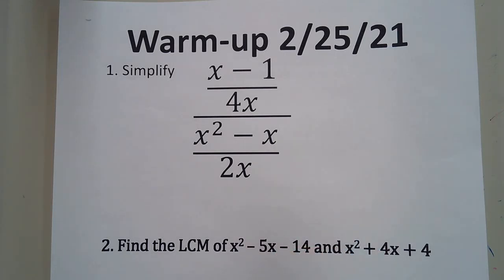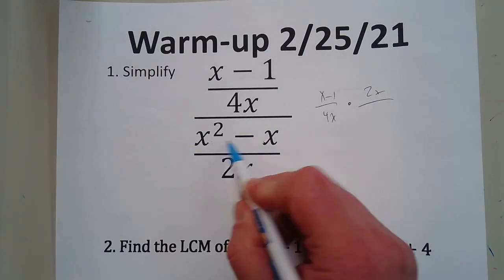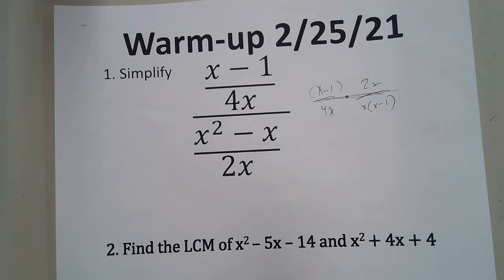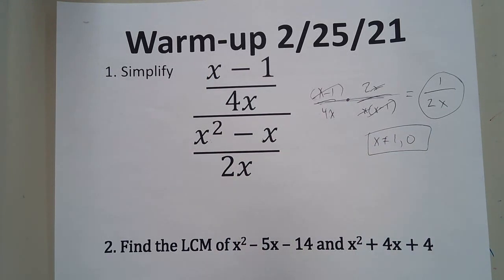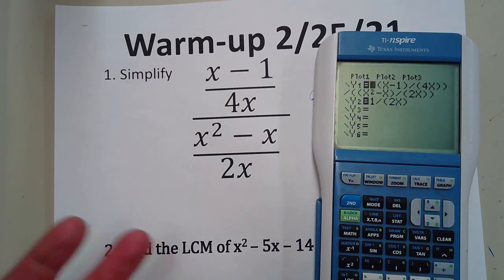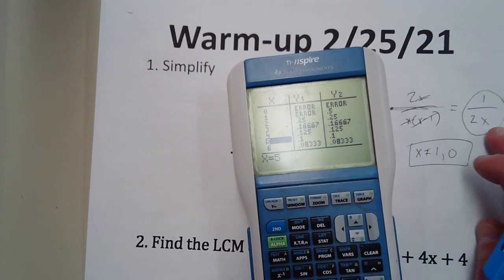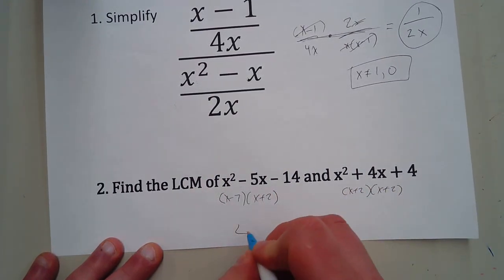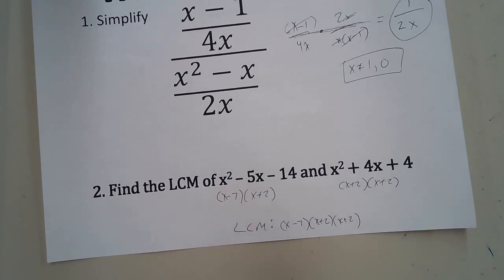Warm-up 2/25 HA2